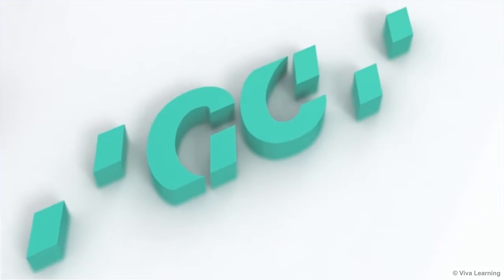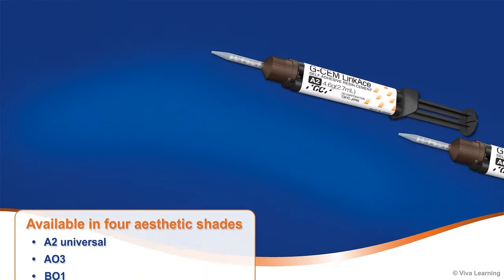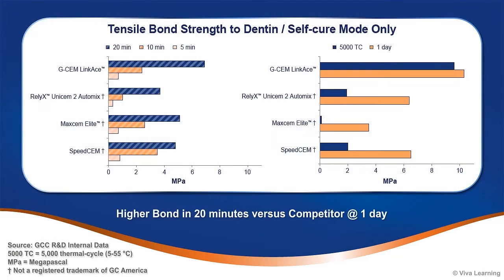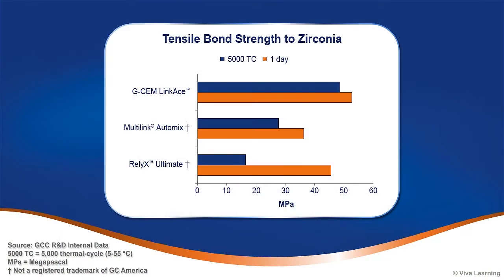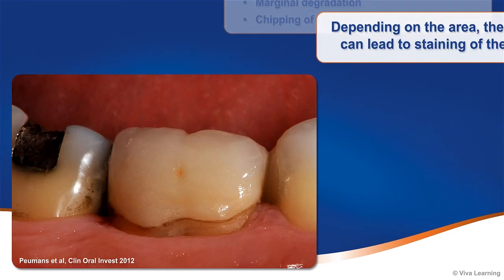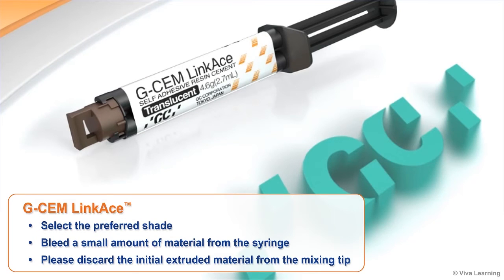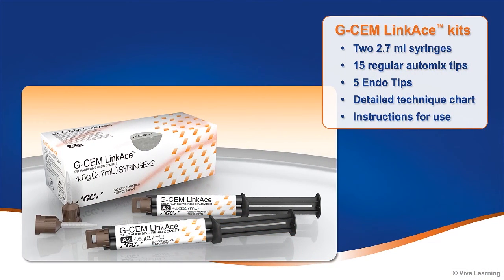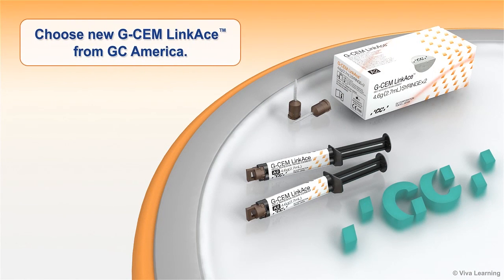G-CEM LinkAce: Features and Benefits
Offering significant benefits to the clinician, G-CEM™ LinkAce provides optimal self-curing properties for PFM and lithium disilicate restorations, high bond durability to Zirconia in one step, exceptional color stability, unsurpassed wear resistance, and easy excess cement removal.